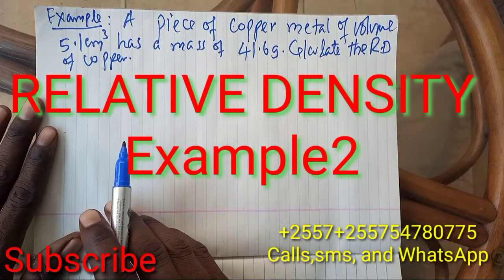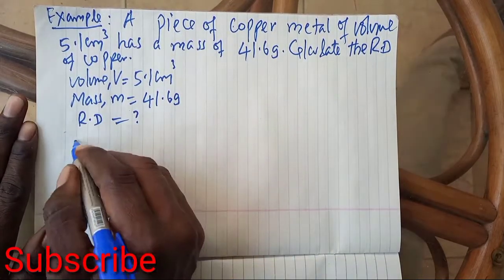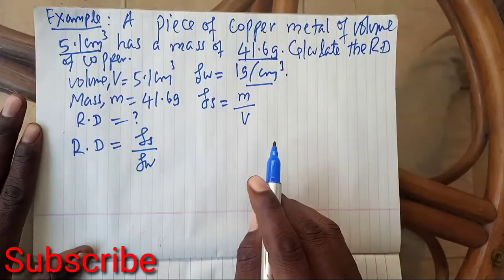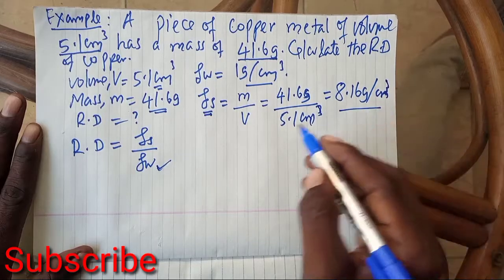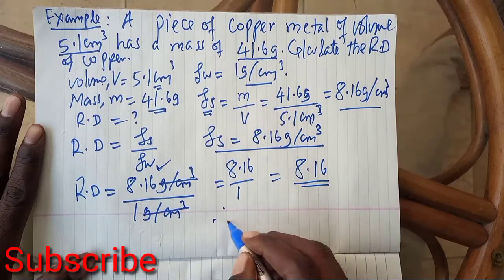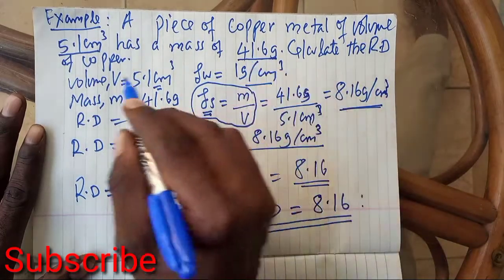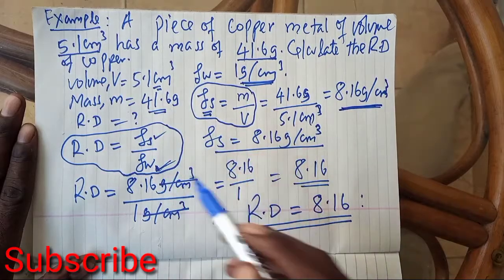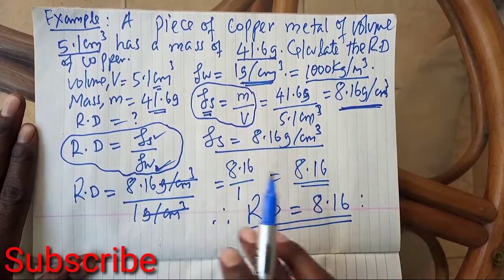Relative density: Example 2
Relative density, study example no 2.